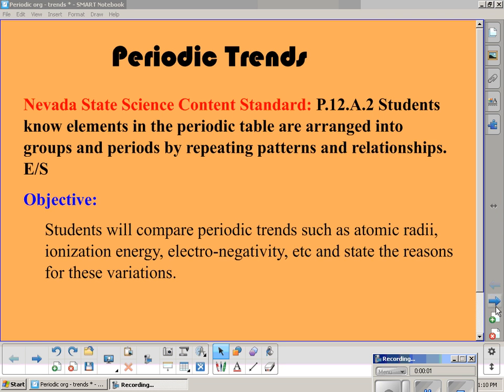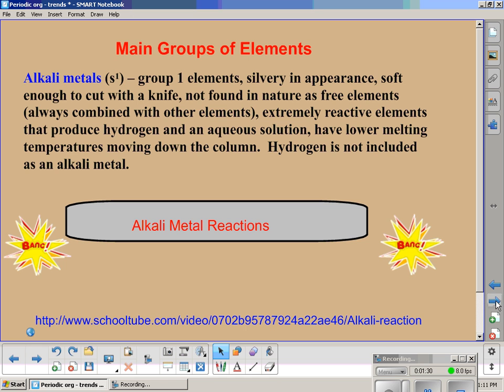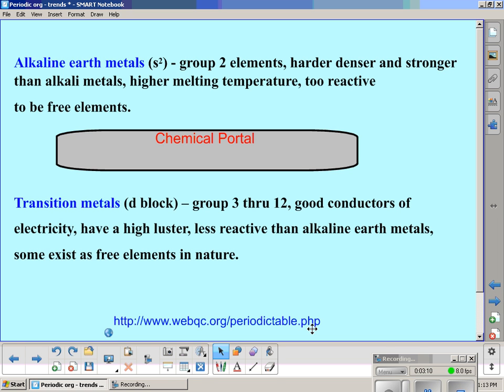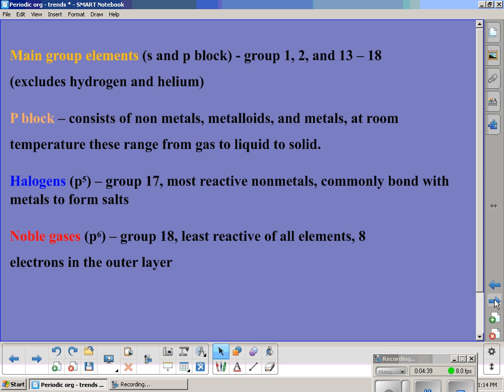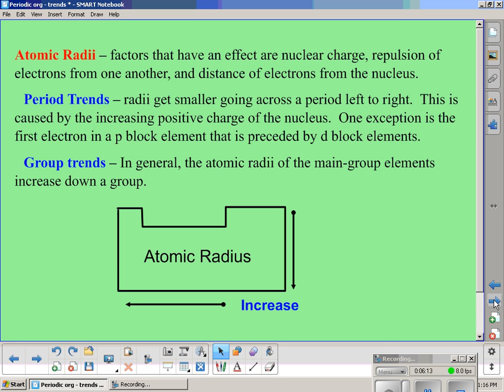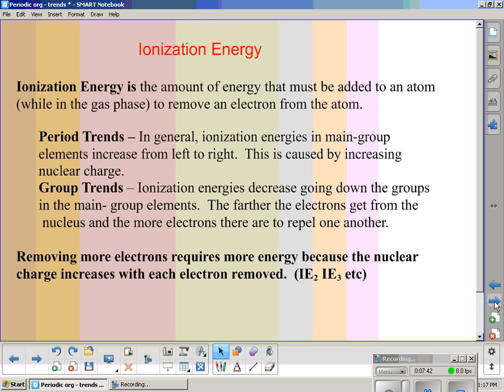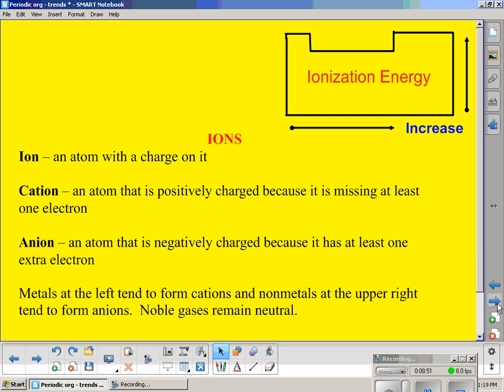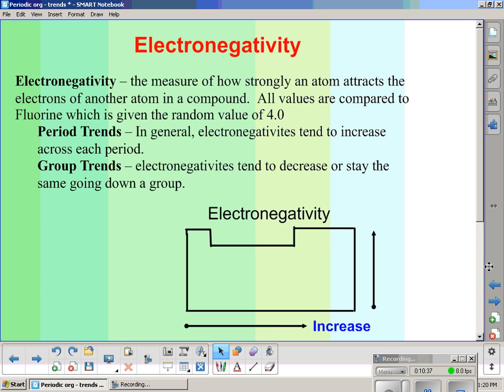Period Trends and Organization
Explains some of the things different groups have in common.  Also discusses some of the causes for trends like, atomic radii, ionization energy, electron affinity, and electronegativity.